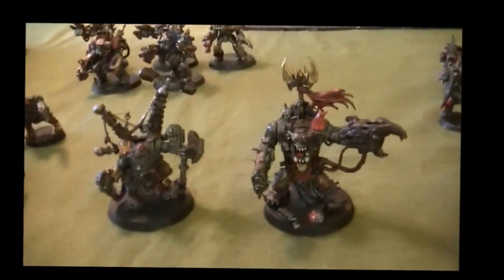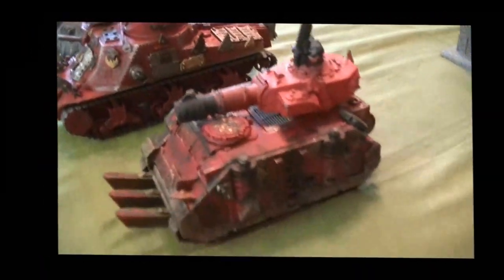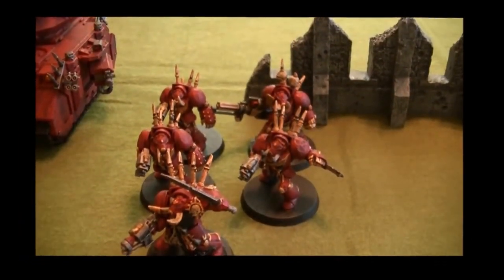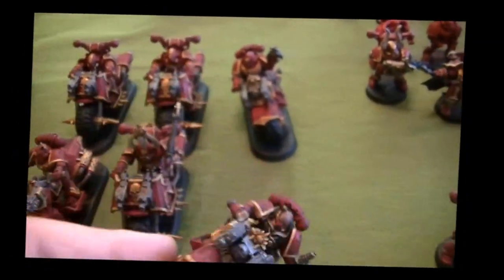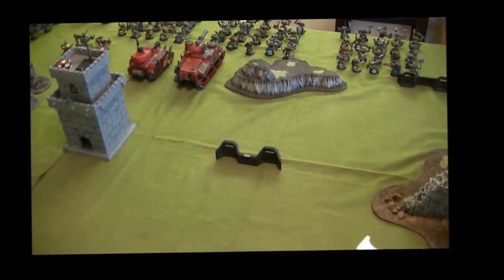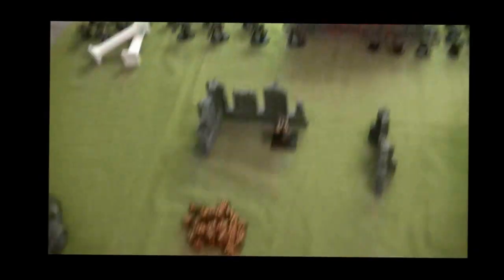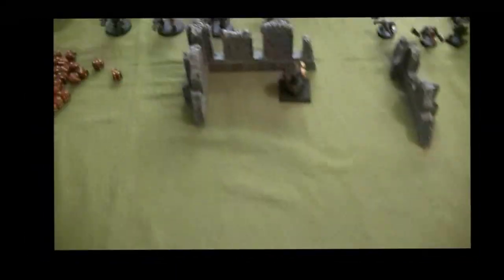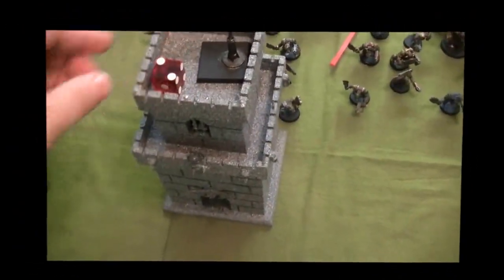Orks vs Chaos Space Marines Warhammer 40k Battle Report 2 Part 1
Part 1 this close battle report is between Orks (Lady Mek) and Chaos Space Marines (Craig).  The Orks overwhelming numbers will charge towards the mass amounts of flamers and blast weapons.  Who will win??? Find out.

Warhammer 40000, Battle Report, Warhammer, Warhammer 40k, Orks, Space Marines, Space Wolves, Minatures, Citadel, 25mm, minigamepainter, ork Boyz, Nobz, Bolter, Buster 40k